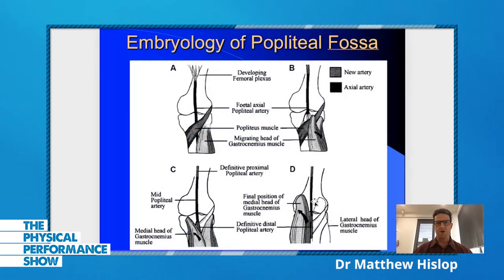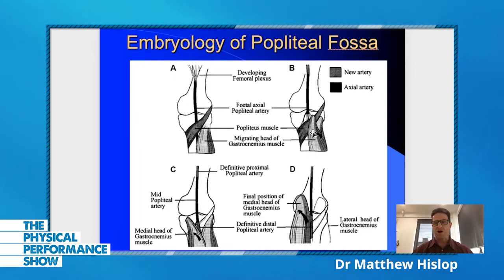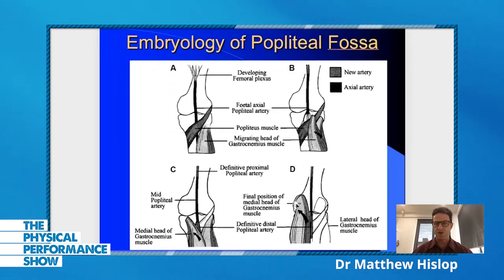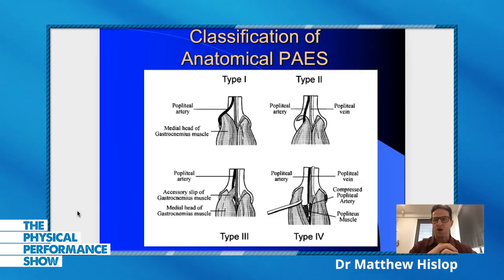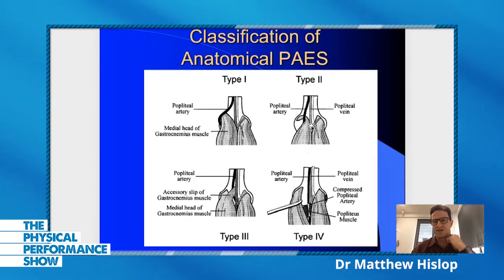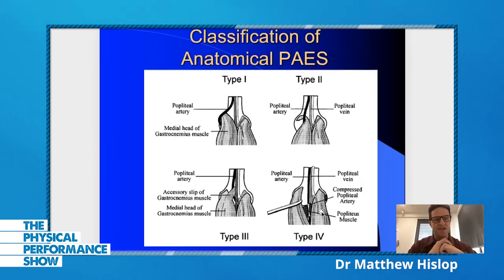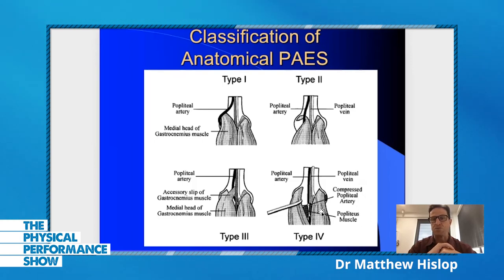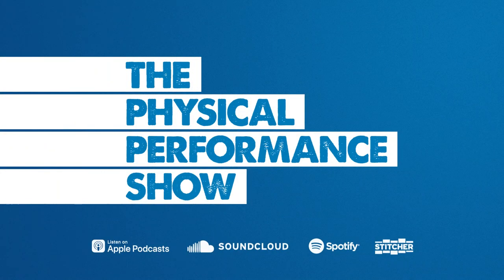[POPLITEAL ARTERY ENTRAPMENT SYNDROME] 319: Dr Matthew Hislop, Sport & Exercise Medicine Physician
Dr Matt Hislop, Sport and Exercise Medicine Physician discusses the diagnosis of Popliteal Artery Entrapment Syndrome (PAES). Unfortunately, there can be a delay in diagnosis of PAES and for the suffering athlete, it can be very frustrating and limiting in terms of their running ability.

 Dr Matt has a special interest in exertion of leg pain, having published research on chronic exertional compartment syndrome and being one of the few practitioners in southeast Queensland who performs compartment pressure studies.  Dr Hislop is involved in research in the management of Popliteal Artery Entrapment Syndrome and has co-authored several chapters in Brukner &amp; Khan's Clinical Sports Medicine on this topic.

 Dr Matt has been a Practicing Consultant Sport and Exercise Medicine Physician for the past 17 years with coverage including the Chief Medical Officer for the Brisbane Broncos NRL, the Chief Medical Officer for the Queensland State of Origin Rugby League, the Brisbane International Tennis Tournament and for Paddle Australia Flatwater Kayak and Canoeing along with being a team physician with the Australian Olympic team.

Coming from the heart of the Nordics, they have the experience, insight, and history of quality, design and innovation which is unparalleled. Worn by some of the best athletes on the planet, we’re very excited to have Polar as a partner here so you can also access their heart rate monitors, watches and training platform.

If it’s time for you to check out a new heart rate monitor or watch to help improve your performance, head across to Polar.com and use the code TPPS on selected products.

 They have you covered for staying motivated while you train

 Their patented Magnetic ear clip means you can push your limits without being distracted by annoying cords or earbuds that fall out.

Jump over to The Physical Performance Show for more details.

 Follow @Brad_Beer Instagram &amp; Twitter

 The Physical Performance Show: Facebook, Instagram, &amp; Twitter (@tppshow1)

 Please direct any questions, comments, and feedback to the above social media handles.